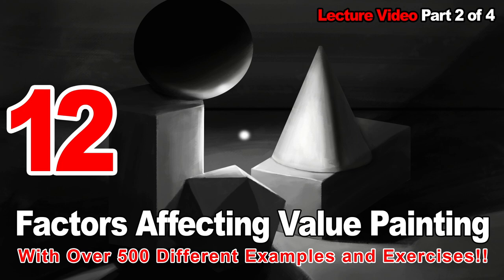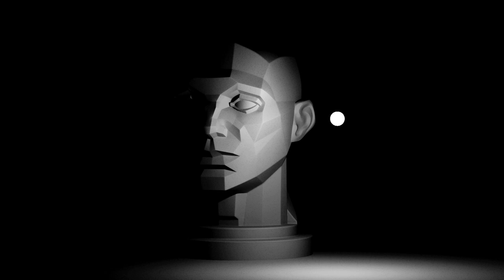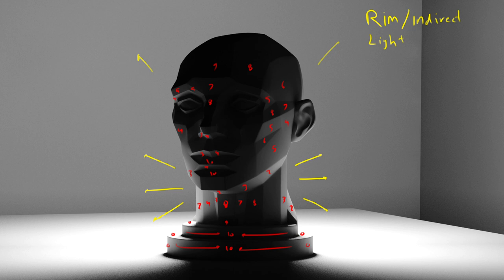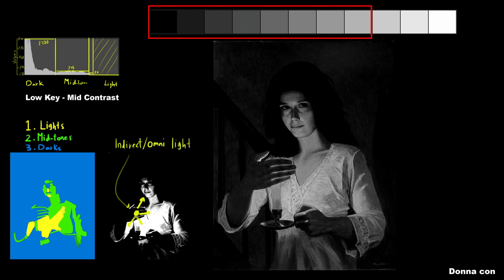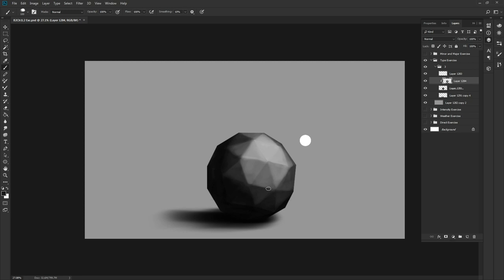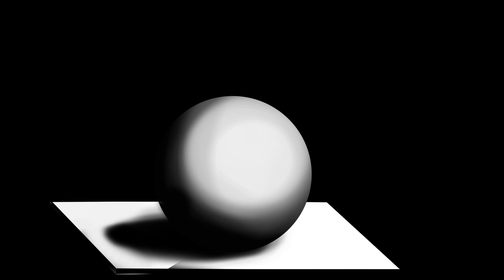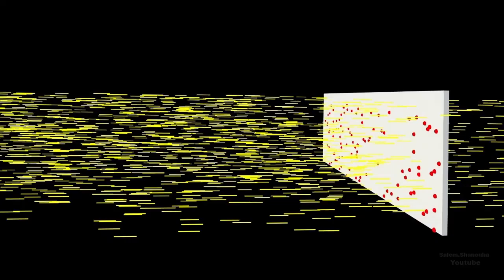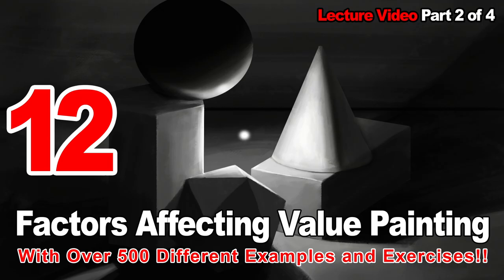Painting Values: 12 Factors Affecting Your Values (Part 2 of 4)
Or
About This Video
This is the second part of 4 parts series of the 2nd lesson video in the new "Art Journey Series book 2". In this drawing video I talk about the second 3 factors affecting light values, I talk about types of light, Light bounces and Surface Normal.

Don't forget to check out the exercise video for the lessons as well, first 20 example have been uploaded here.

Index:

Introduction: (0:00)
4th Factor: Types of light: (0:40)
Master paintings examples on F1: (4:16)
Painting example: (8:29)
5th Factor: Bounced Light: (10:10)
6th Factor: Surface Normal: (13:35)
Outro: (15:43)

Sunset Drive by Tokyo Music Walker

Lights in Action by Artificial.Music